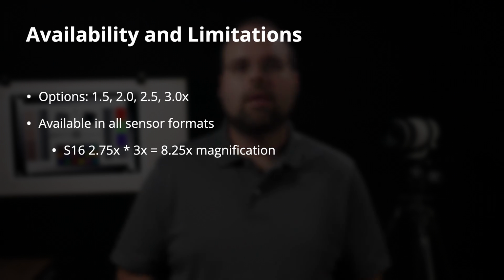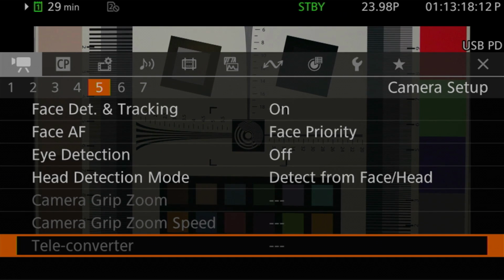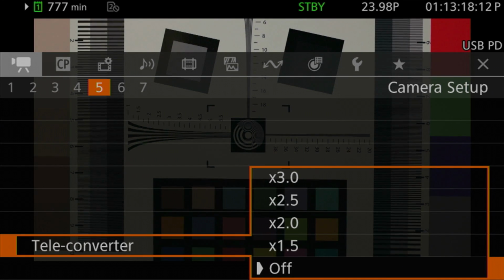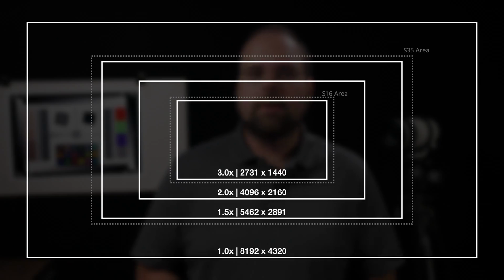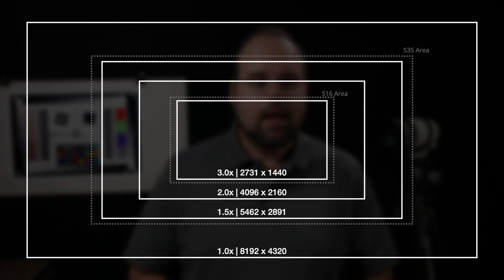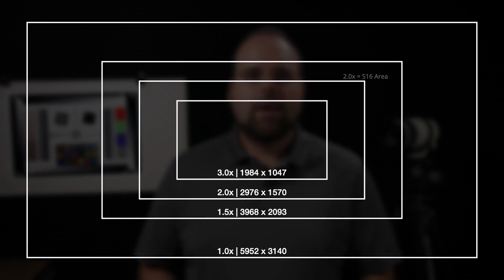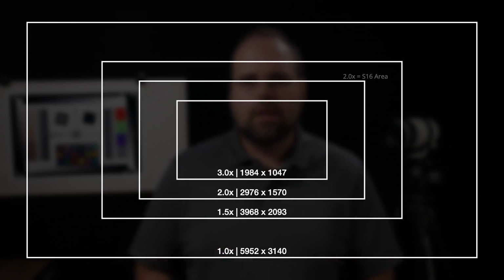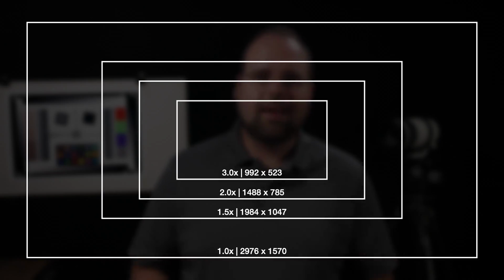Testing the Digital Teleconverter - EOS R5C Tip 19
Firmware 1.0.4.1 for the EOS R5C introduced a host of improvements and new features for the video shooter. One of theses is the new digital teleconverter option that's now available when shooting in compressed formats. In this video, we'll look at what the teleconverter does, how to enable it, and most importantly what the quality looks like if you decide to use it.

Enabling the new digital teleconverter is done through the Tele-Converter setting found on the Camera Setup 5 menu page. And the camera offers 4 different levels of magnification; 1.5x, 2.0x, 2.5x and 3.0x.

Image quality tests were done with a custom resolution target that in this case was not being used as a calibrated resolution meter. Images can be compared from test to test, but absolute resolution data can't be read from the step wedges.

Testing was performed with a Canon RF 100-500mm f/4.5-7.1L IS USM lens, at approximately 300mm, 200mm, 150mm, and 100mm corresponding to digital teleconverter settings of off, 1.5x, 2.0x, and 3.0x respectively.

Gear I Use to Make Videos

Chapters
00:00    Intro
00:14    Digital teleconverters are just crap!
02:01    Capabilities and Limitations
04:46    Enabling the Digital Teleconverter
05:06    Testing
05:52    Test Setup
07:31    The Tests
08:50    Full Frame 8K Results
10:27    Full Frame 4K Results
11:18    Full Frame 2K Results
13:34    Super 35 Test Results
16:37    Super16 Tests Results
17:38    Conclusions